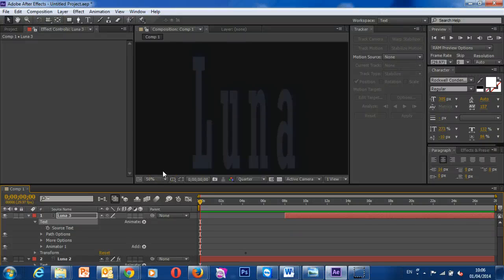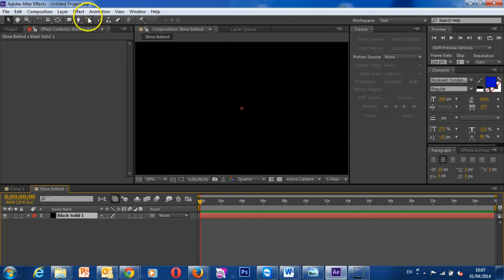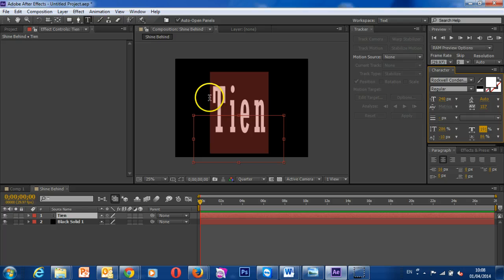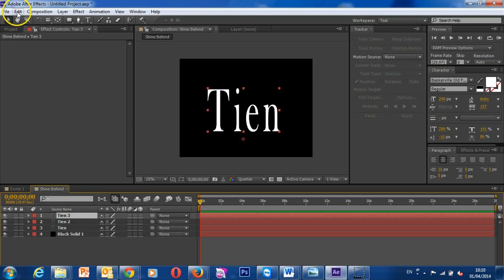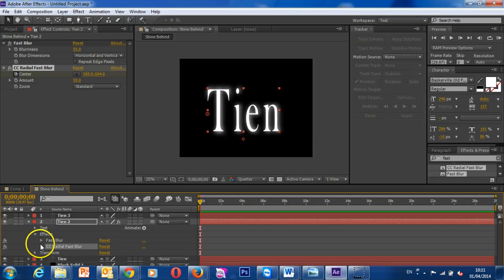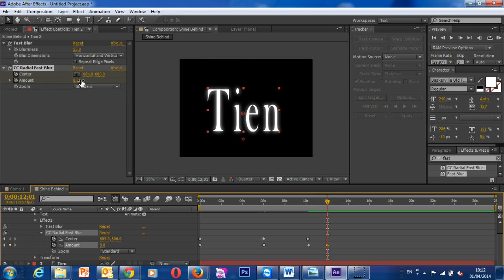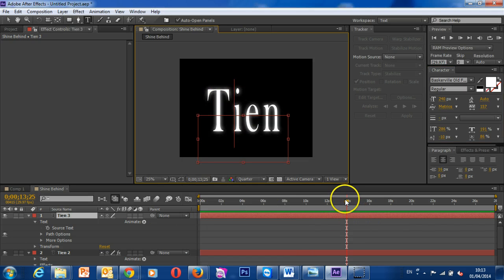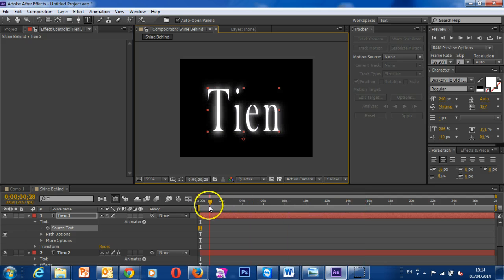Shine Behind Brief Overview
Shine Behind effect in After Effects